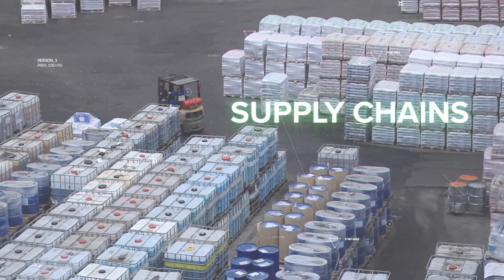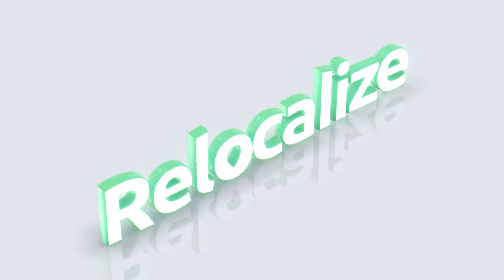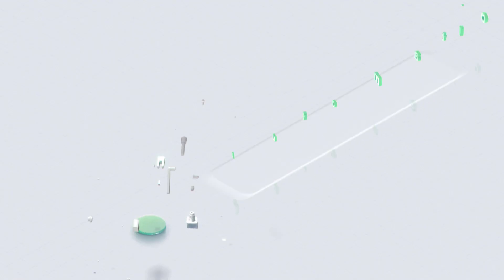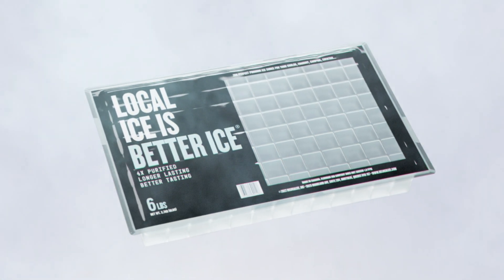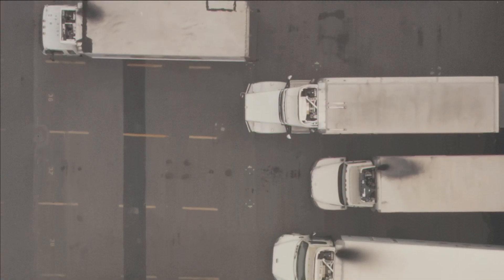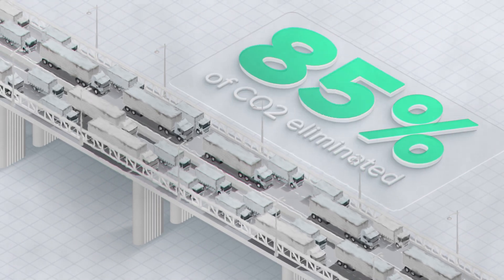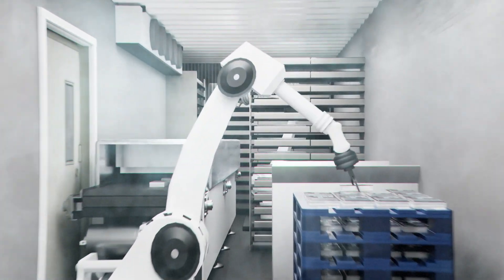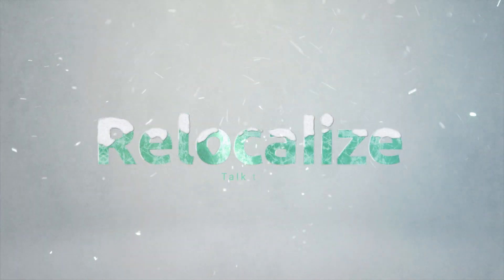Relocalize: Autonomous Hyperlocal Food & Beverage Manufacturing | Problem & Solution for Food System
Learn how food supply chains can be transformed through hyper-local autonomous manufacturing.